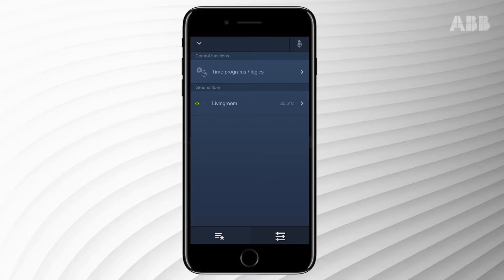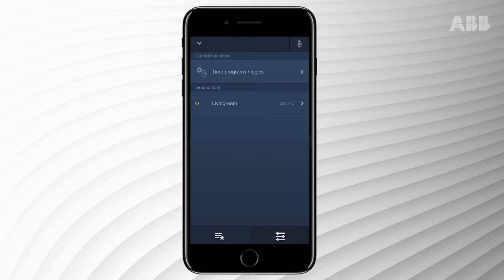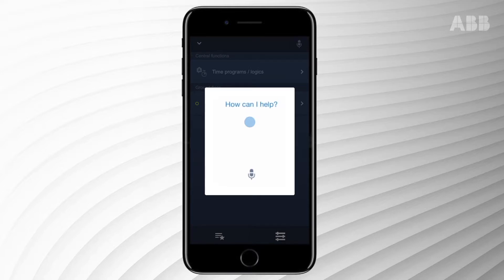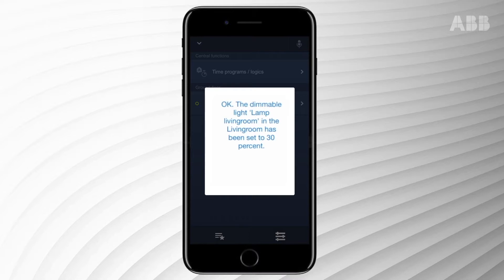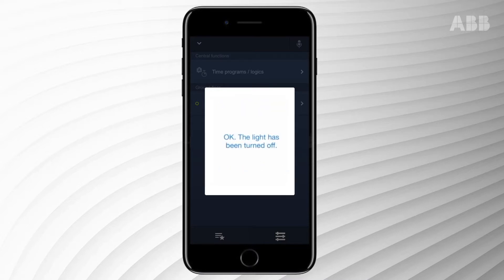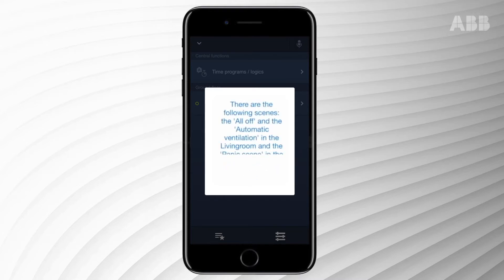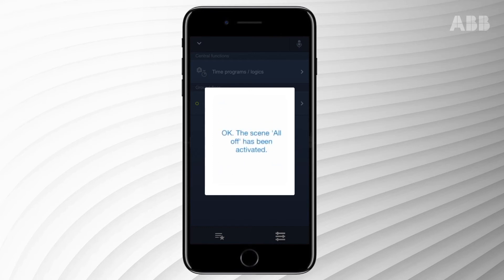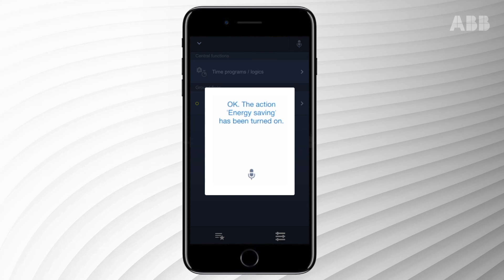How can you control your ABB free@home system through voice control